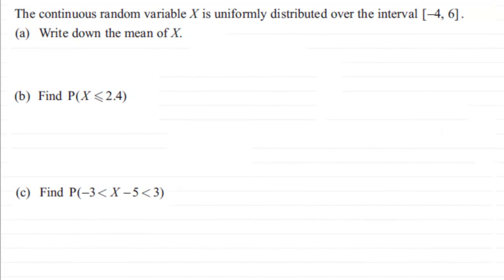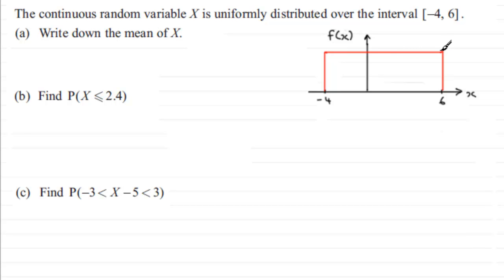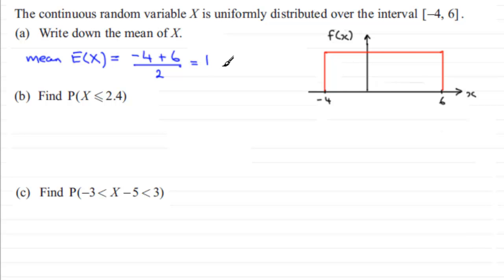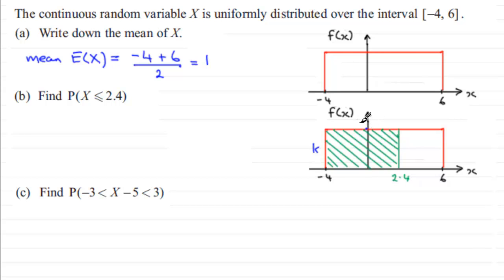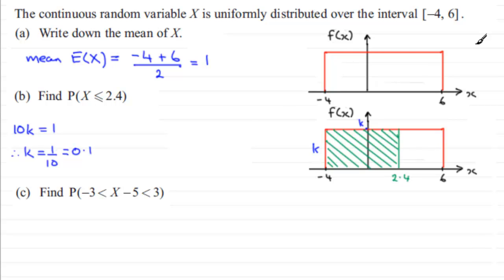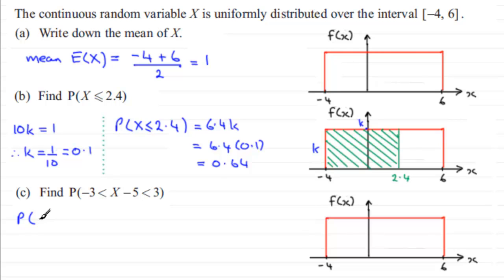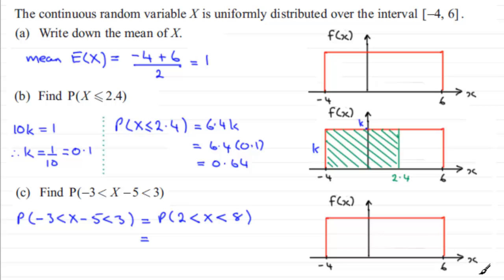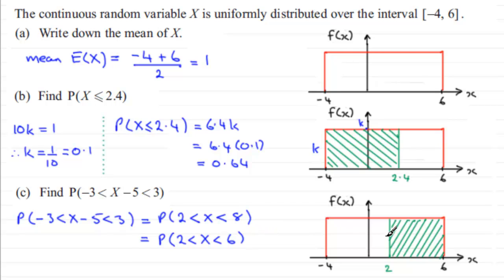Uniform Distribution : S2 Edexcel January 2013 Q4(a)(b)(c) : ExamSolutions Statistics Revision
to see other questions in this paper, index, playlists and more maths videos on the uniform distribution and other statistics topics.